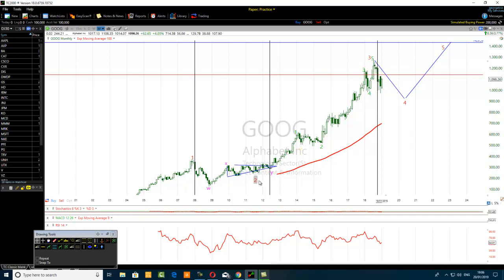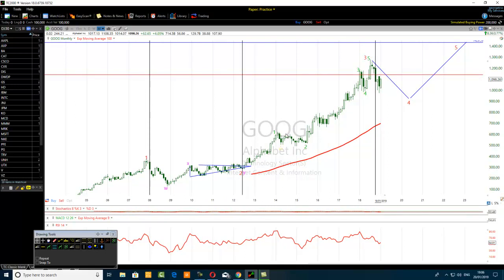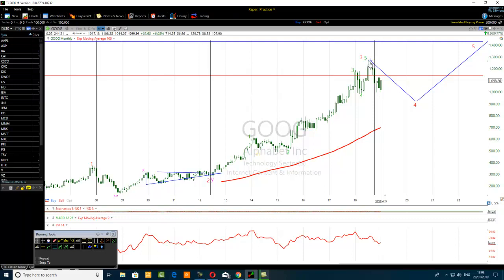Precision Guided Elliott Wave Forecast Trader Takes On Google Stock Without Fear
Learn how to use the Elliott wave strategies more precisely in the
stock markets without fear.  This video demonstrate a precise
Elliott wave forecast of Google stock.  Though, the Elliott wave trader was shacking from the head to the toes, he stays calm
and gets the job done.

See how to count waves and forecast the markets without fear today.
Get started.